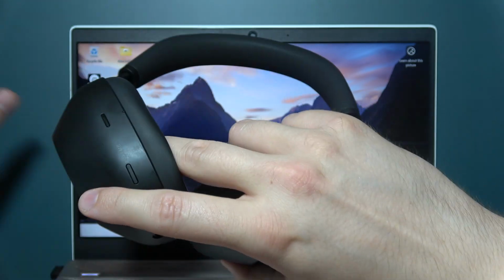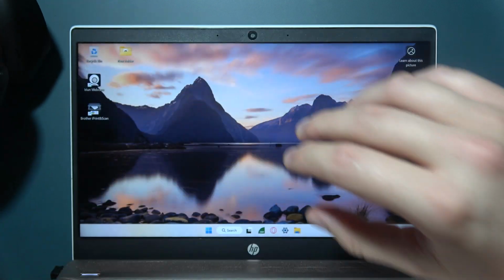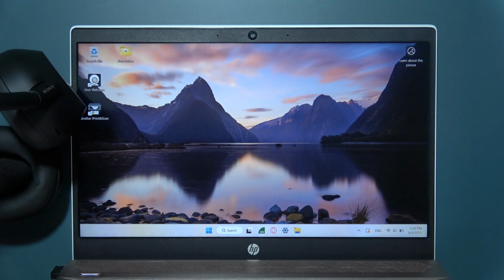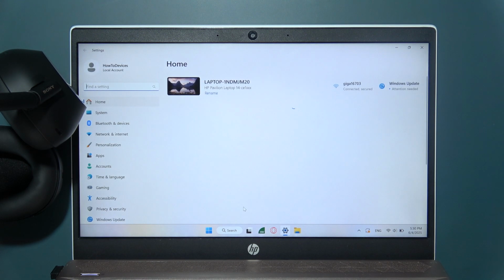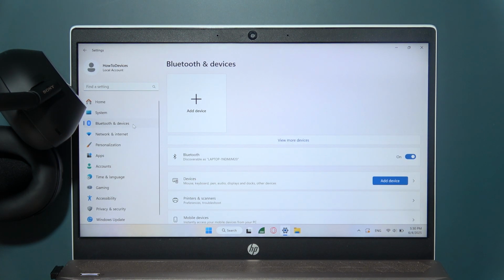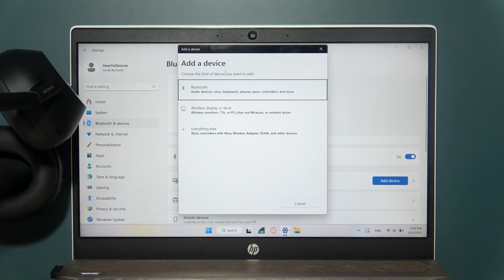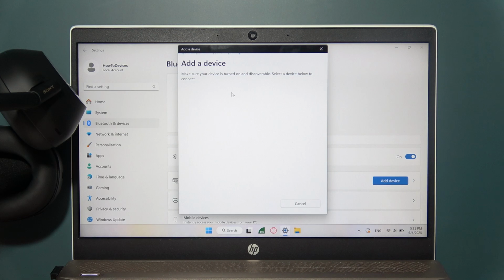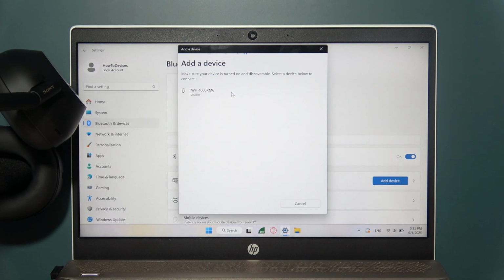Sony WH-1000XM6: How to Connect with Laptop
This video shows you how to connect the Sony WH-1000XM6 to a laptop using Bluetooth. You’ll learn how to pair your Sony XM6 with your computer quickly and easily. The steps cover how to activate pairing mode on the WH1000XM6 and complete the connection from your laptop settings. Watch this guide to enjoy wireless audio from your laptop with your Sony headphones.

I'll do my best to reply promptly and assist you.